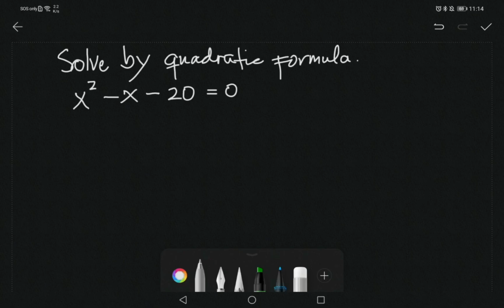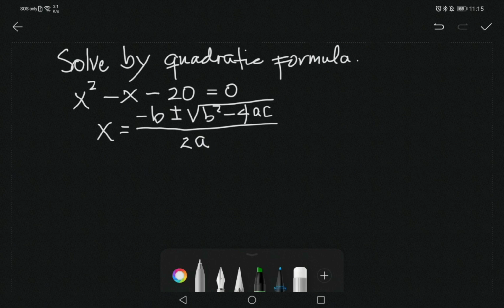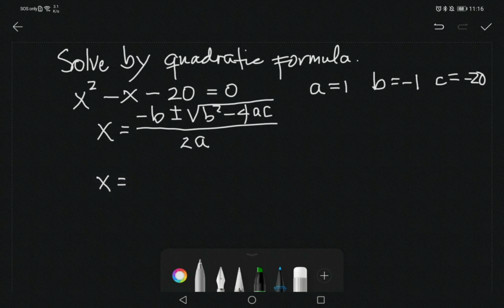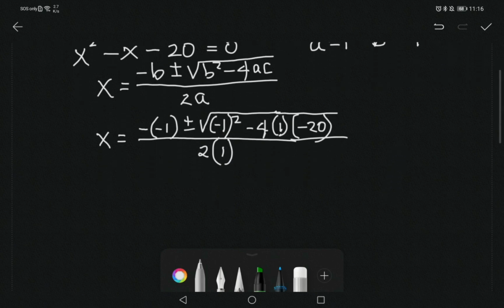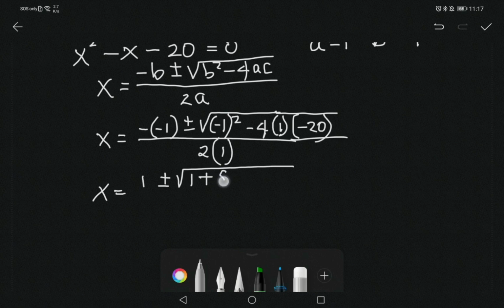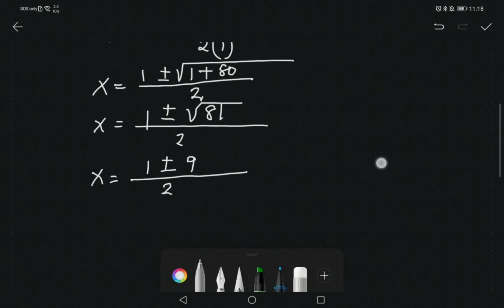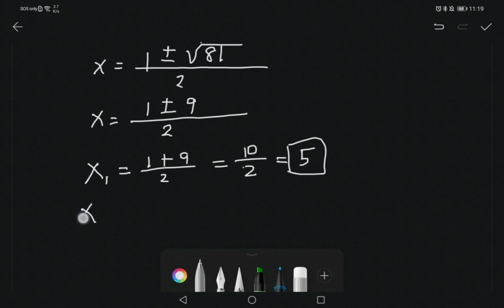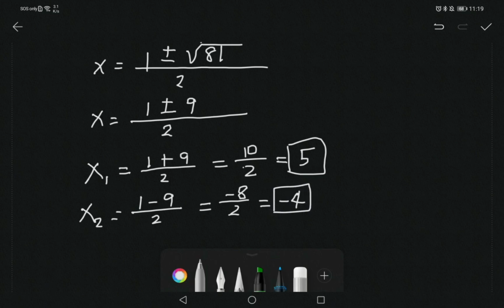Vlog 100 Solving quadratic equation by quadratic formula.